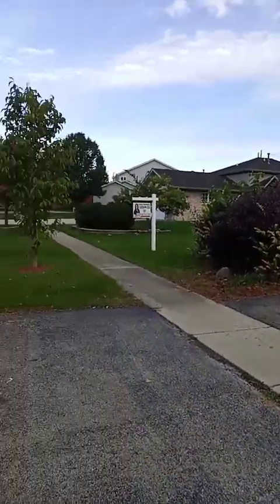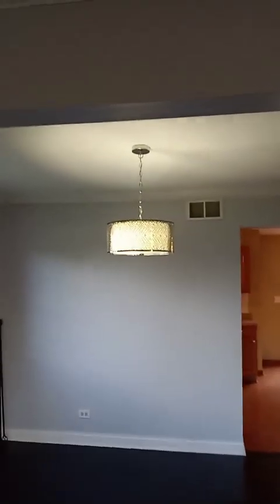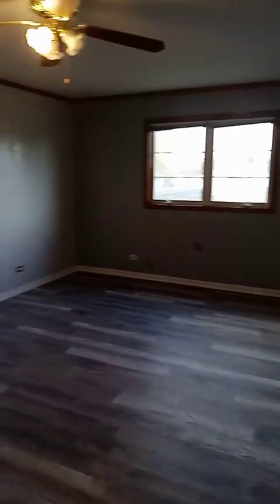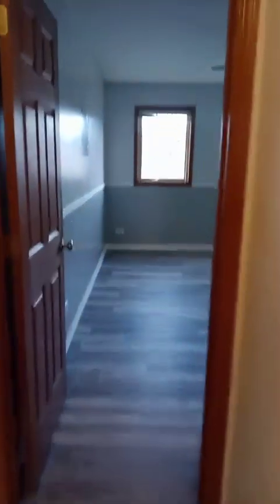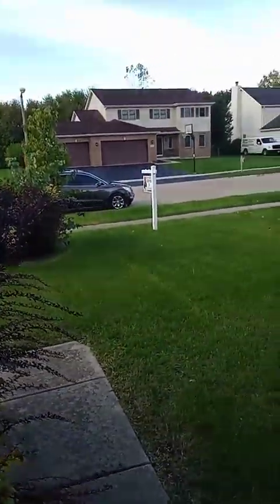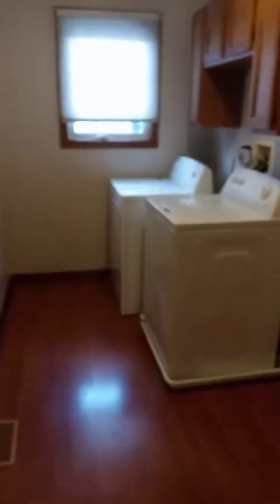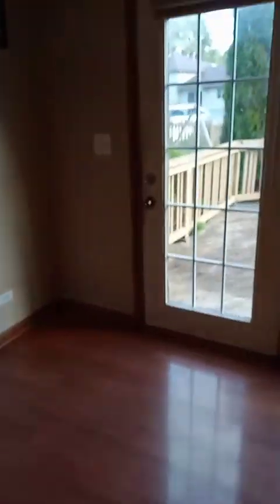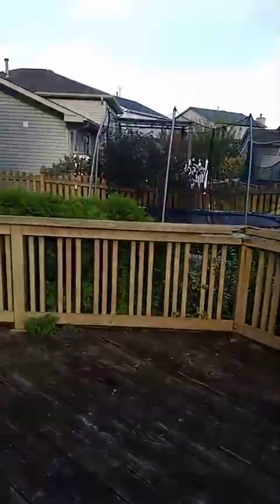New Listing ~ Realtor Life ~ Chayanta Spaniol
New Rental  ~ 646 Otter Way Oswego IL 60543
Call realtor Chay for details (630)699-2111